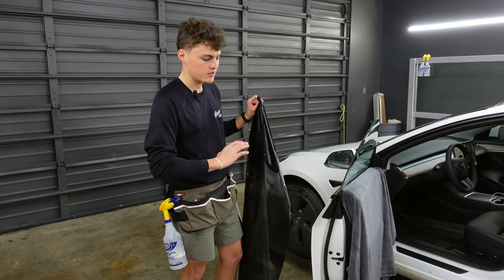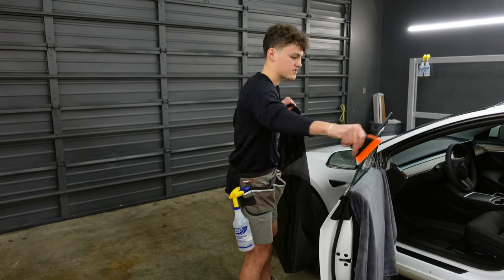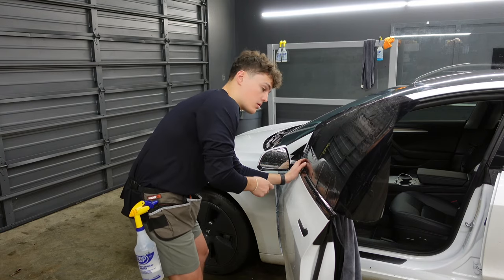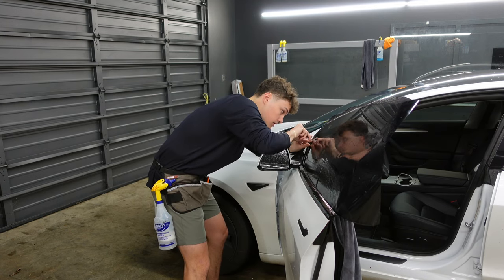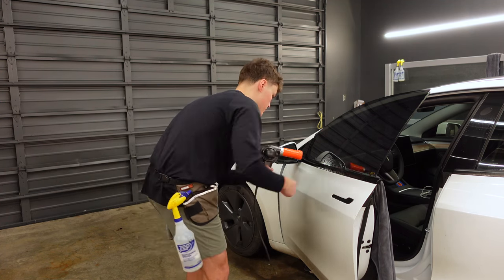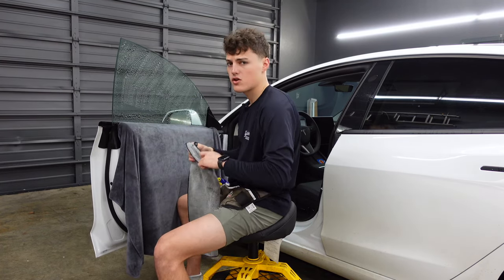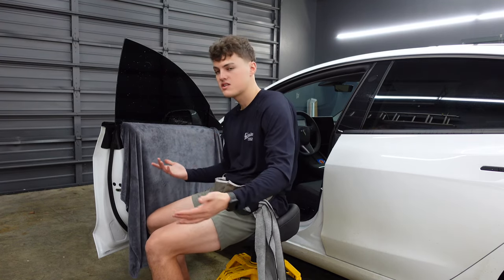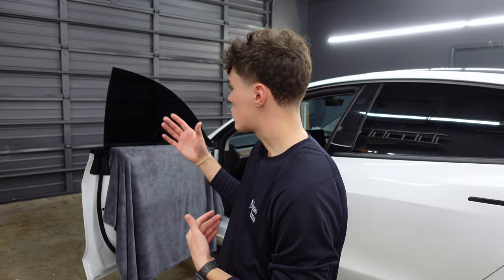How to Tint a Window (UNDER 5 MINUTES)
Here is a super quick and easy video on how to tint a open framed window in less than 5 minutes. The most important part is making sure that your cut is spot on that way you will not have to make any once it is on the window.

Huge shoutout to the team at Fusion Tint Tools! We've been using their tools on each and every vehicle for years! We greatly appreciate their tools and their hard work! If you're new to the tint industry we highly recommend you visit their website and see which tools fit you best.